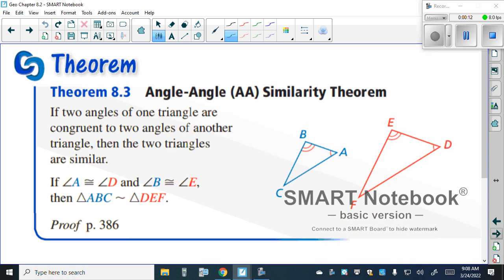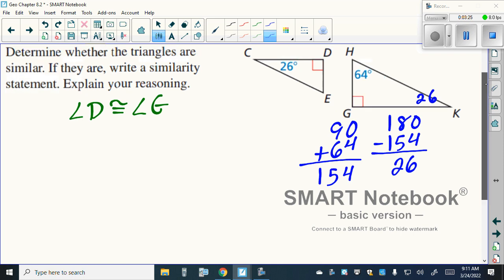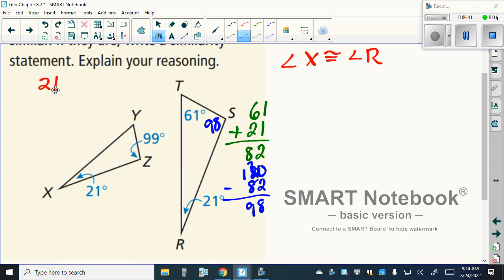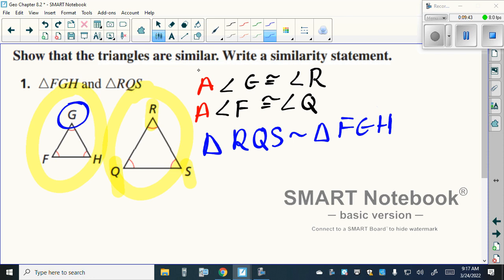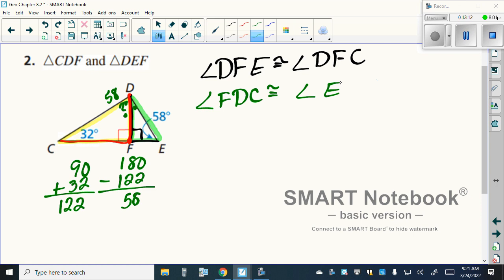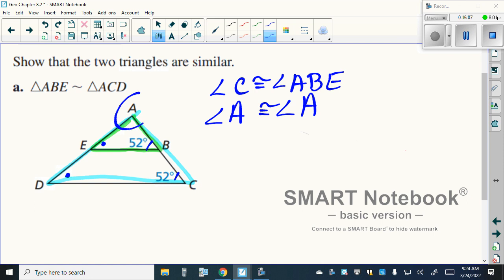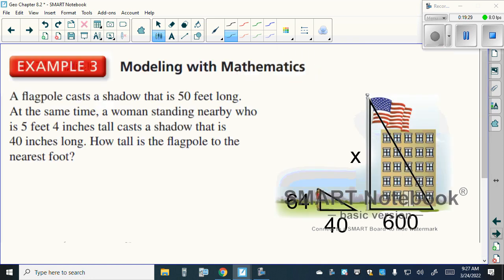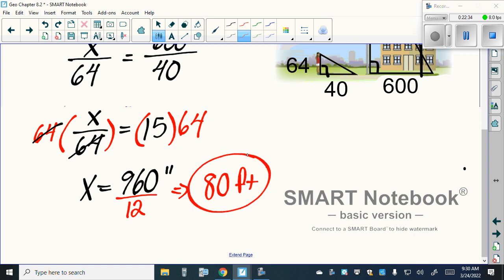Geometry Chapter 8.2